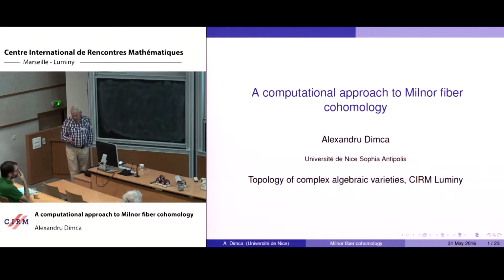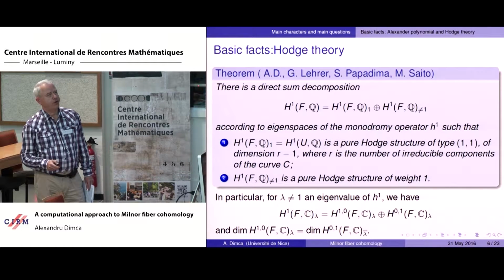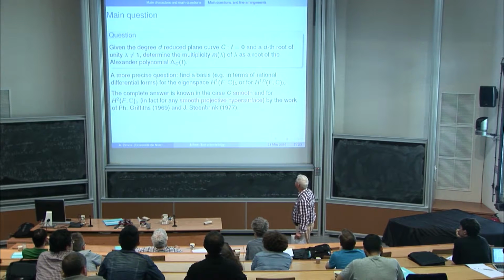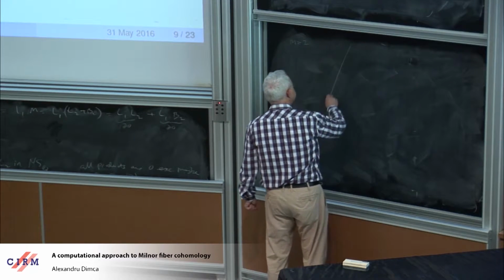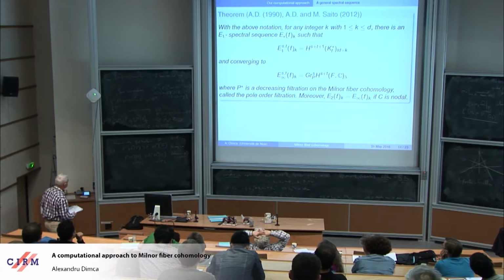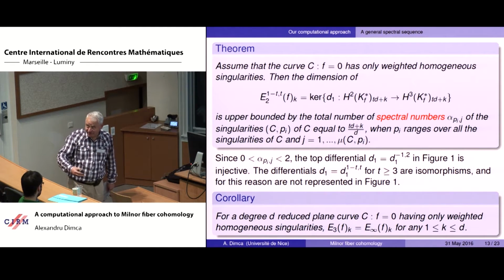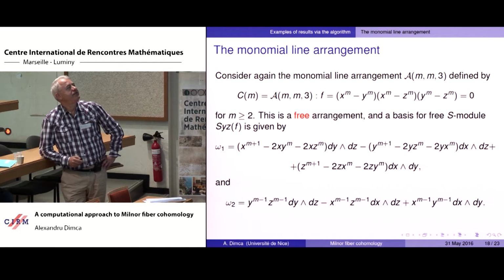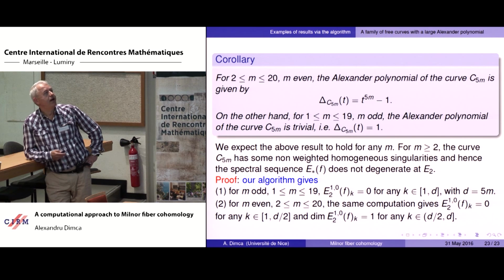Alexandru Dimca: A computational approach to Milnor fiber cohomology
Abstract: In this talk we consider the Milnor fiber F associated to a reduced projective plane curve C. A computational approach for the determination of the characteristic polynomial of the monodromy action on the first cohomology group of F, also known as the Alexander polynomial of the curve C, is presented. This leads to an effective algorithm to detect all the roots of the Alexander polynomial and, in many cases, explicit bases for the monodromy eigenspaces in terms of polynomial differential forms. The case of line arrangements, where there are many open questions, will illustrate the complexity of the problem. These results are based on joint work with Morihiko Saito, and with Gabriel Sticlaru.

Recording during the thematic meeting: "Topology of complex algebraic varieties" the May 31, 2016 at the Centre International de Rencontres Mathématiques (Marseille, France)